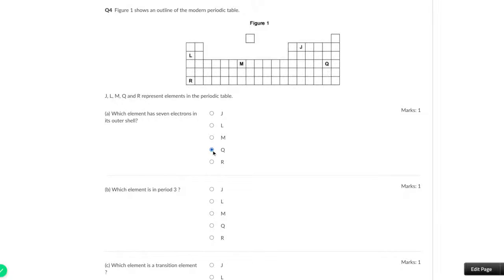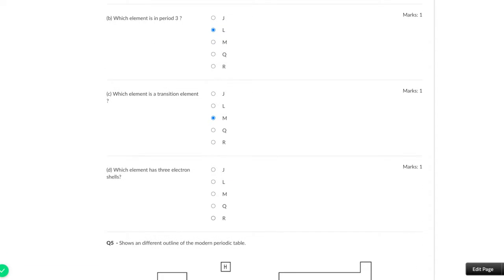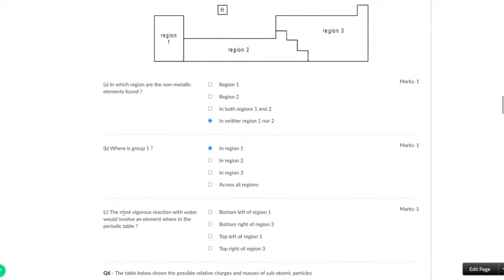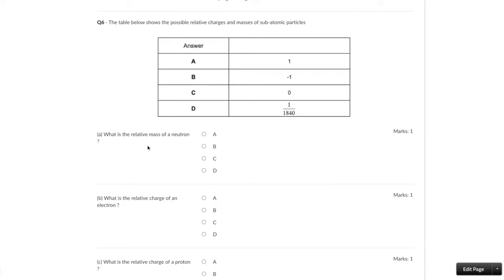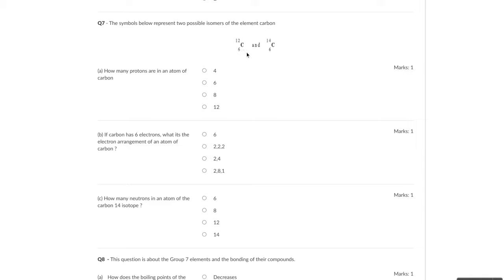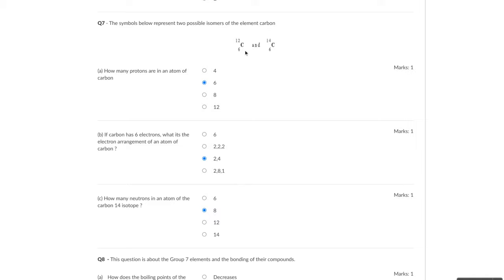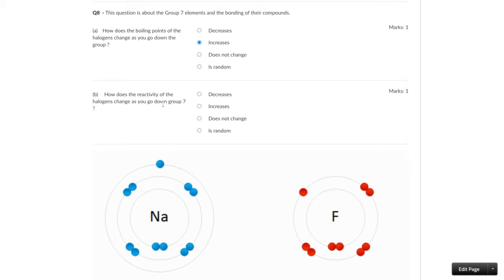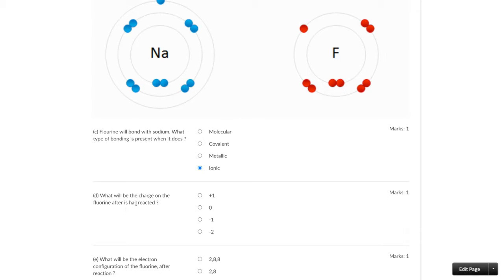Year 9 - Chemistry - Summer Assessment Part 2